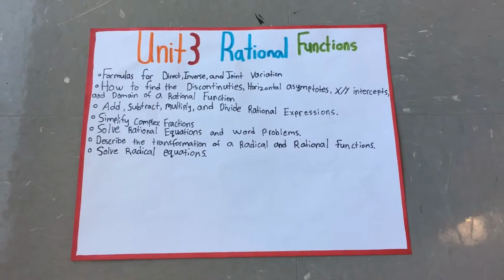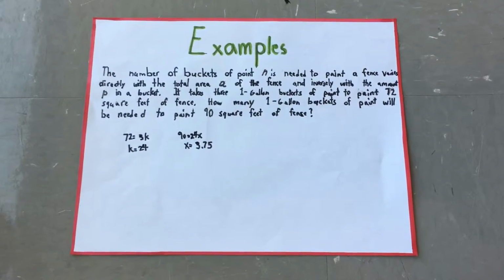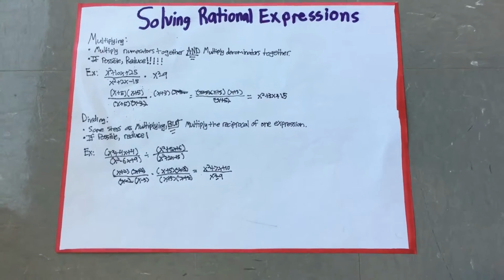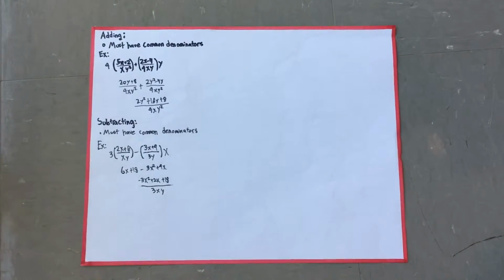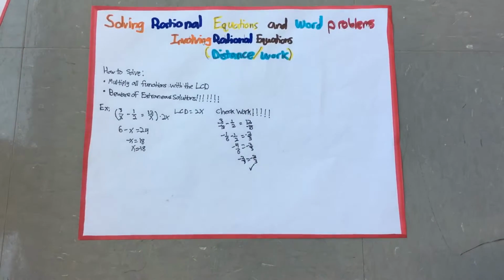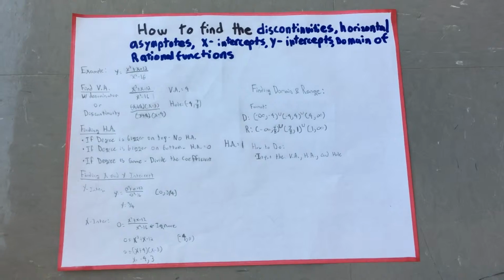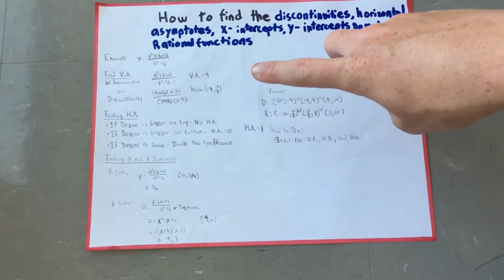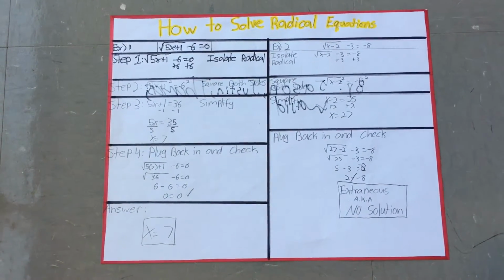Hill period 2 JE WS TC JB